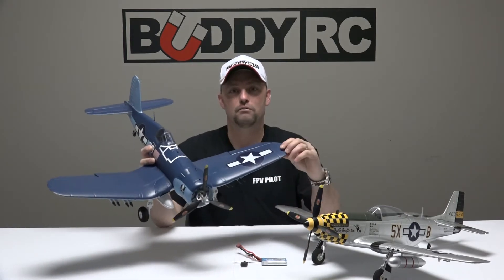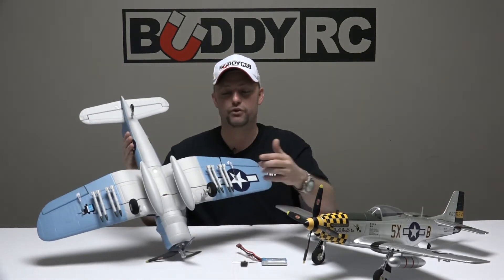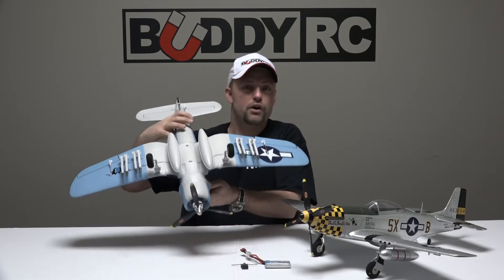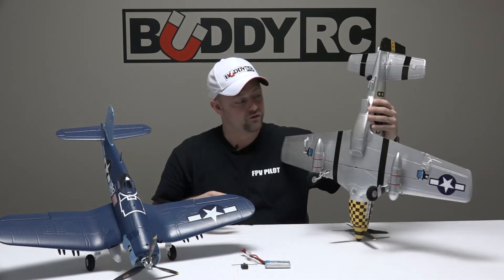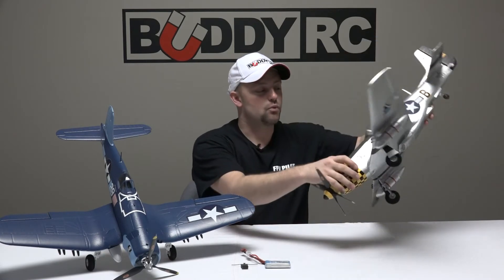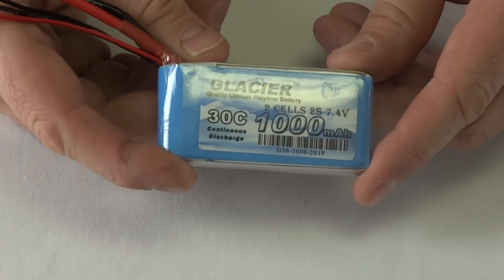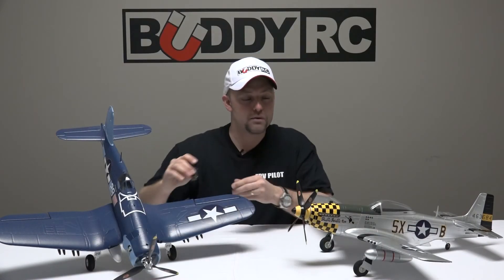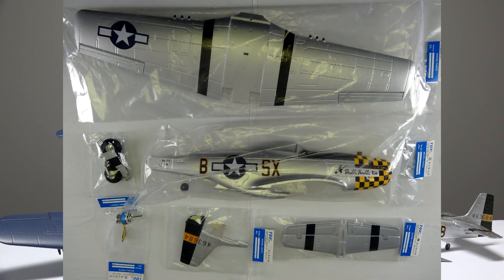Top RC Warbirds from BuddyRC